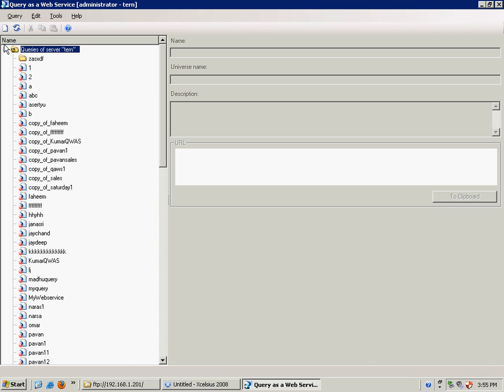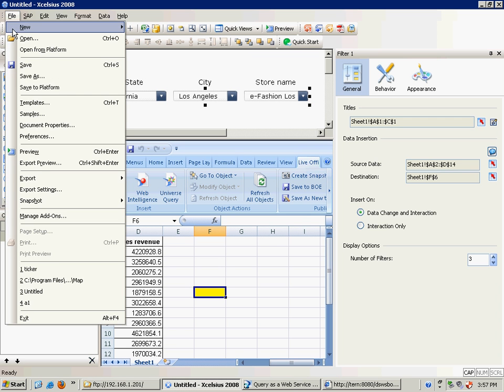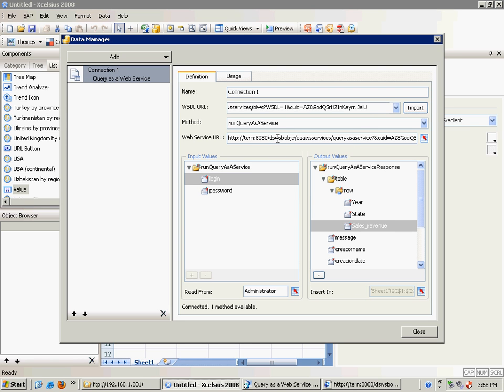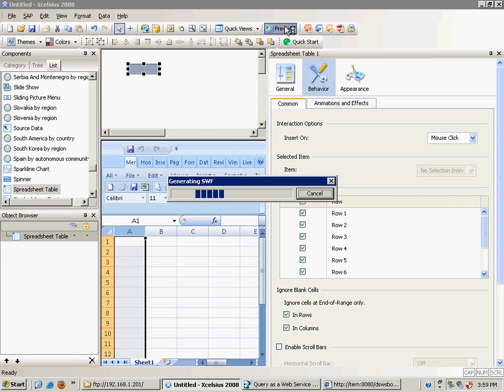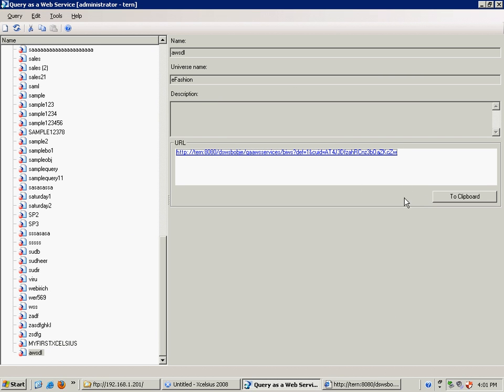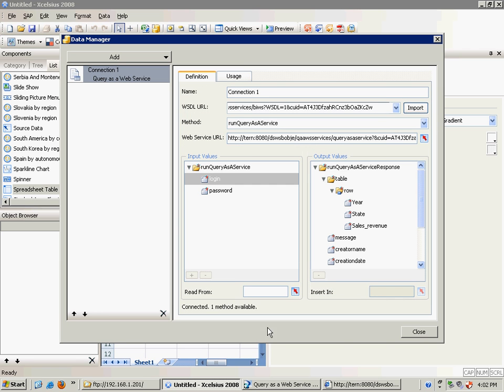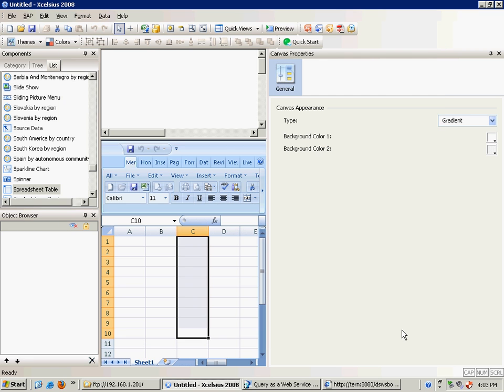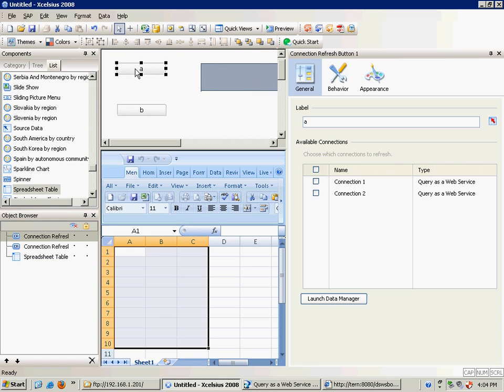SAP BO xcelsius-2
If any one Interested in Learning SAP BO - Xcelsius( part 2)